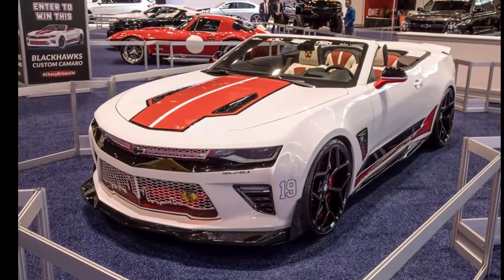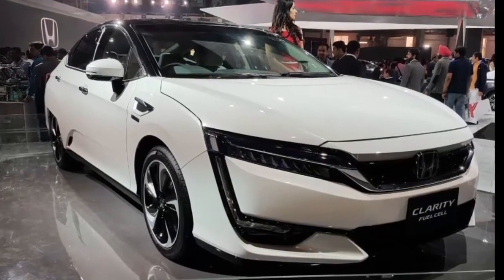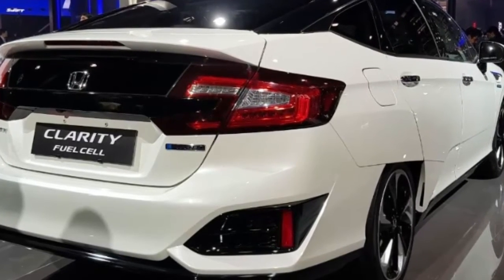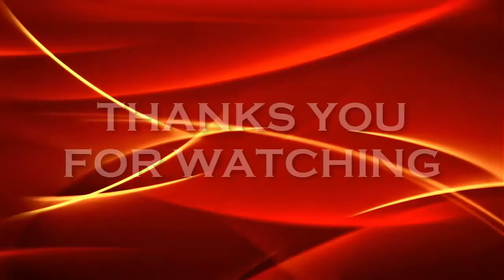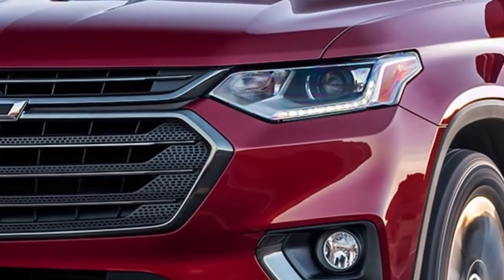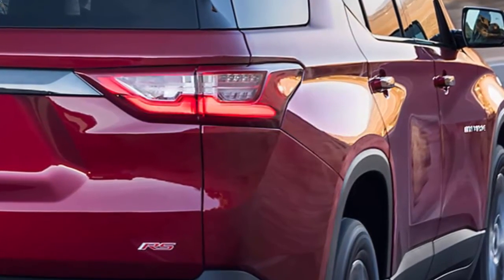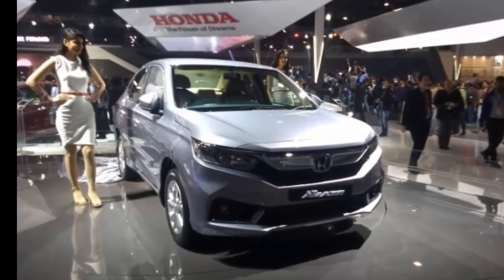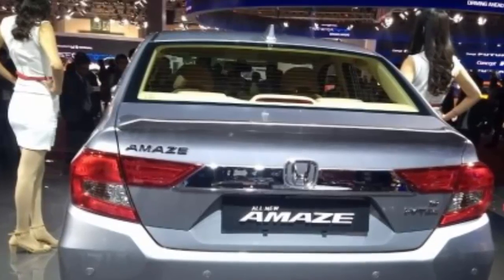Tesla unveils its Model 3 at Bellevue Square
Tesla unveiled its Model 3 on Friday at its Bellevue Square showroom, the first public showing of the new car in Washington, and the first up-close glimpse for many who have put a deposit down but are still waiting patiently for their own car to arrive.